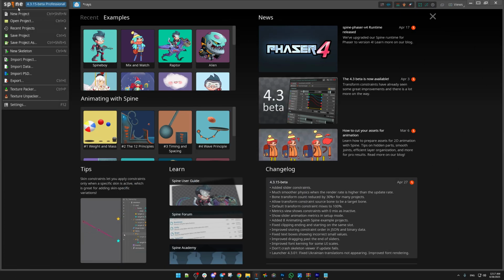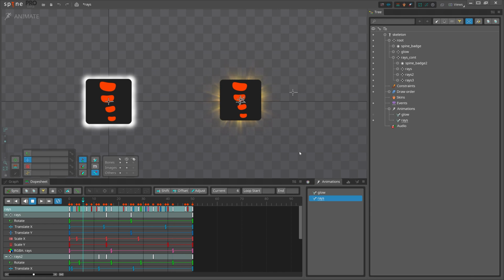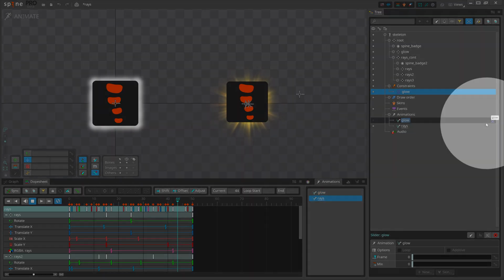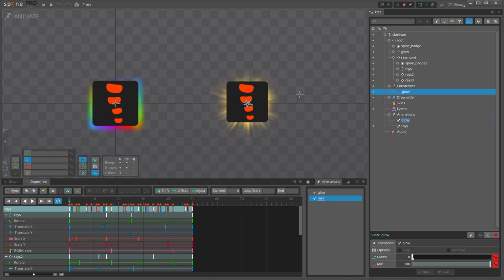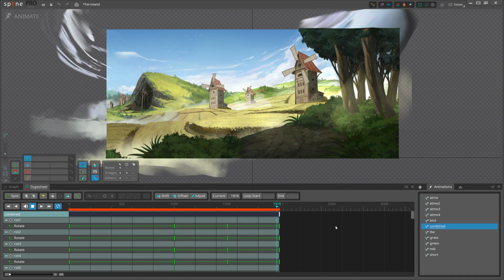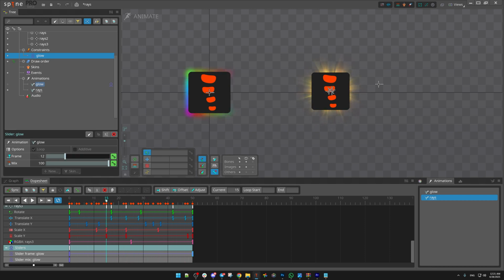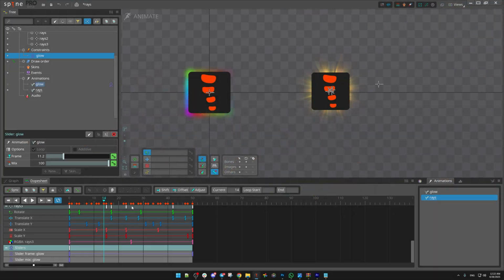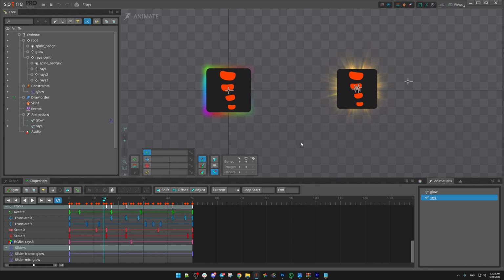Slider Constraint in Spine | First Impression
Spine 2D Animation Course